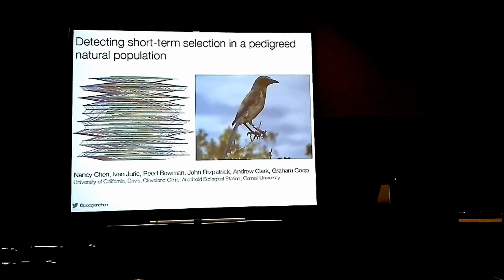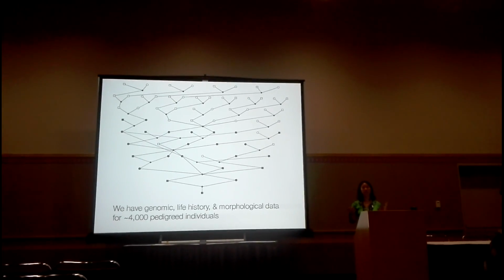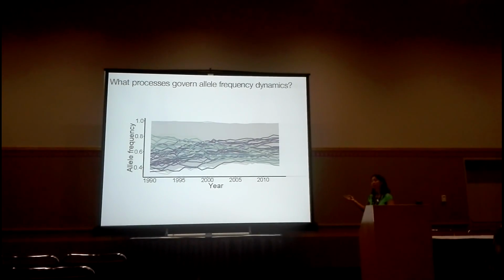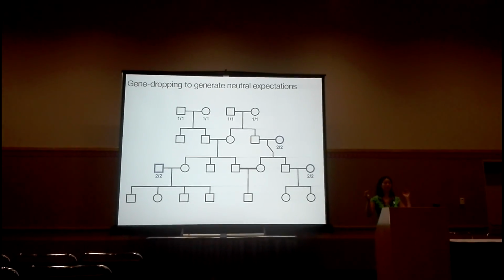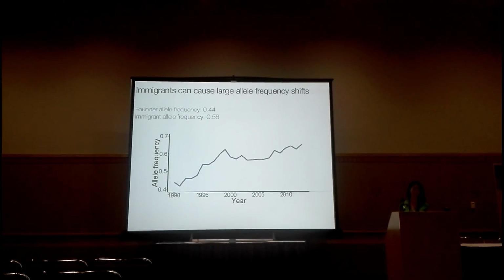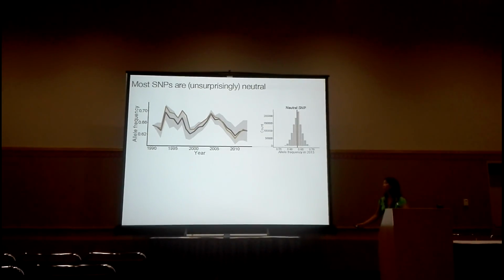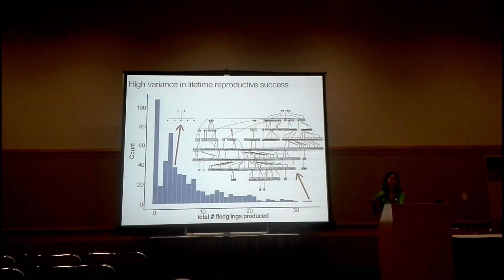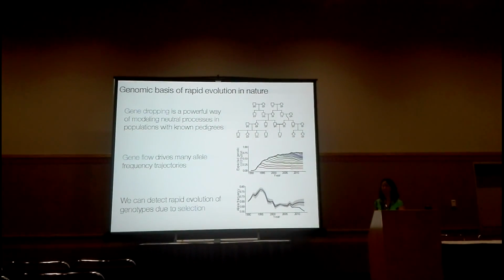Chen: Detecting short-term selection in a natural pedigreed population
Nancy Chen
Detecting short-term selection in a natural pedigreed population.
Contemporary evolution 2